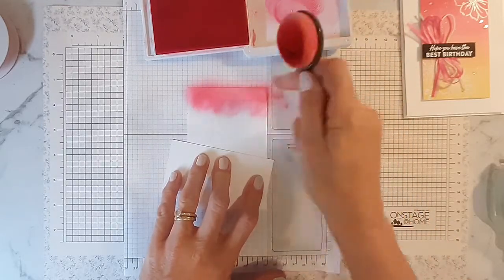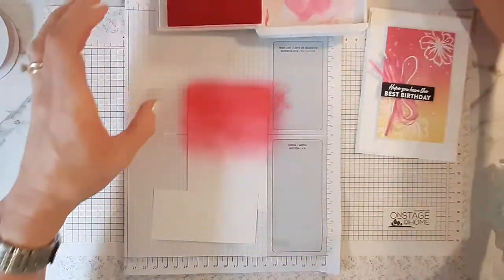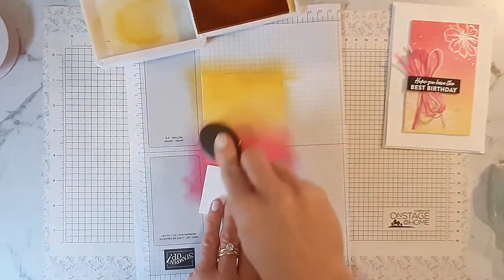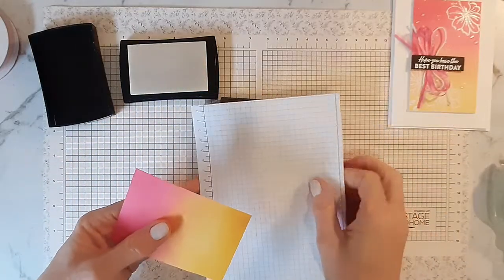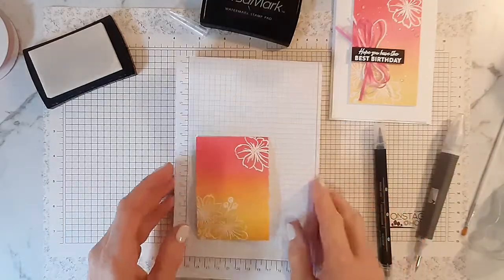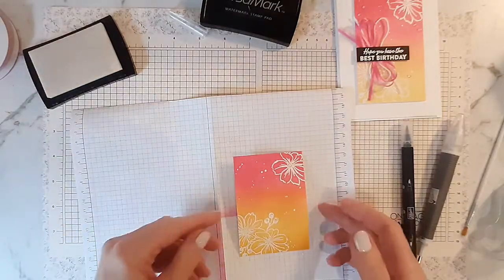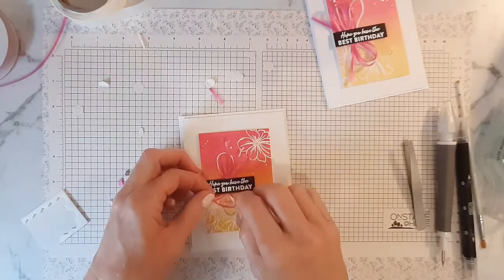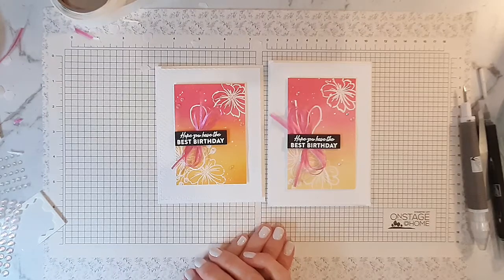Stamping Society January 2022 Tutorial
This month's video tutorials showcase projects created using product from the Sale-A-Bration Brochure. You can see more information about this project on my blog here:

Friendly Hello Bundle (English) [159990] $0.00
Basic White A4 Cardstock [159228] $20.50
Basic Black A4 Card Stock [121688] $18.50
Daffodil Delight Classic Stampin' Pad [147094] $15.75
Polished Pink Classic Stampin' Pad [155712] $15.75
Versamark Pad [102283] $20.00
Basics Embossing Powders [155554] $38.00
Iridescent Rhinestones Basic Jewels [158130] $15.75
Baker's Twine Essentials Pack [155475] $23.00
Polished Pink 3/8" (1 Cm) Open Weave Ribbon [155714] $14.75
Tasteful Textile 3 D Embossing Folder [152718] $19.00
Blending Brushes [153611] $25.25
Whisper White Craft Stampin' Ink Refill [101780] $9.75

The content of this video is the sole responsibility of Angela Meiritz-Reid - Independent Stampin' Up! Demonstrator and the use of and content of the classes, services, or products offered are not endorsed by Stampin' Up!